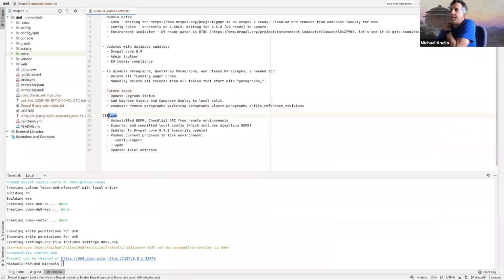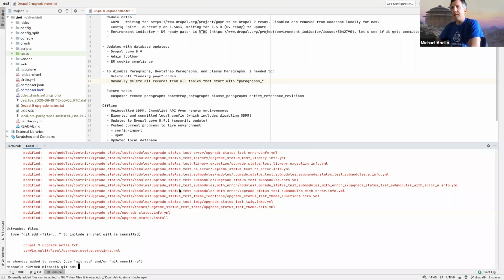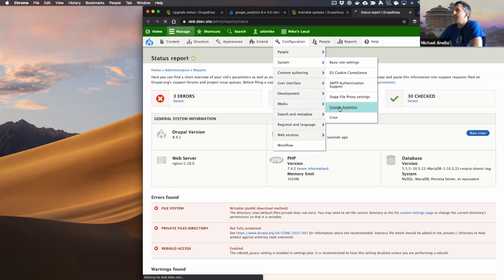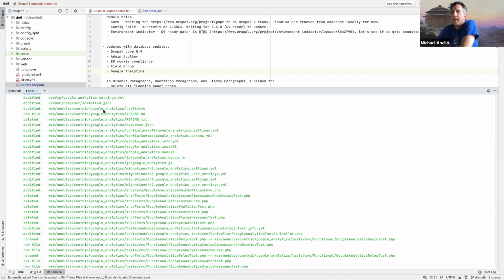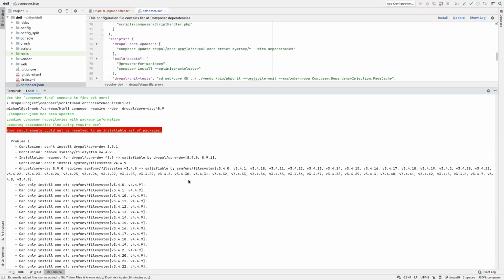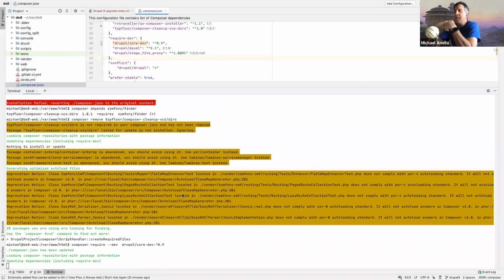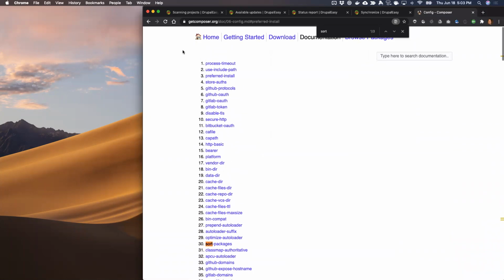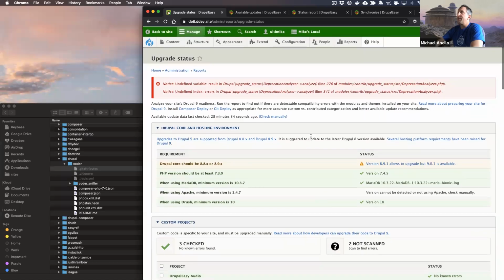Upgrading DrupalEasy.com to Drupal 9, Part 3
This is part 3 of a series of videos showing the process to upgrade DrupalEasy.com to Drupal 9.

The process is mainly based on the Upgrade Status module's report and was recording during the weekly, 2-hour DrupalEasy office hours (provided to alumni of Drupal Career Online).

Part 3 includes:

- Upgrade Status, uninstalled Composer Deploy, split out Upgrade Status config.
- Updated Field Group module to 8.x-3.1
- Updated Google Analytics to 8.x-3.1, exported updated config.
- Added drupal/core-dev (which involved some fun/interesting/educational Composer dependency version conflict sleuthing) to assist with Upgrade Status report.